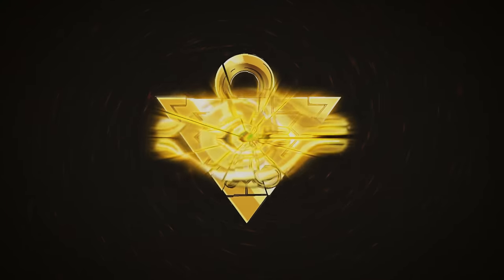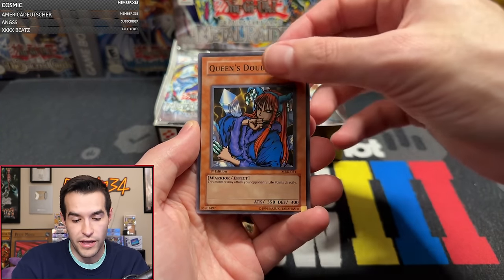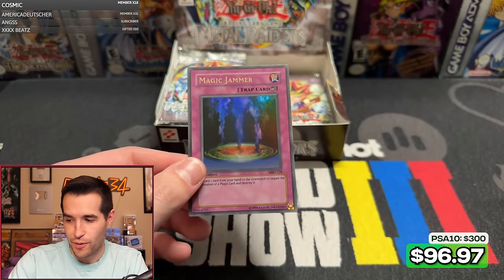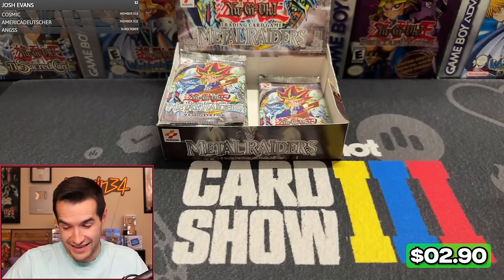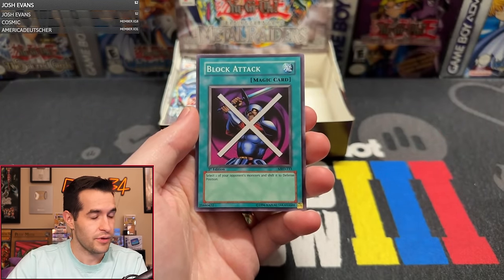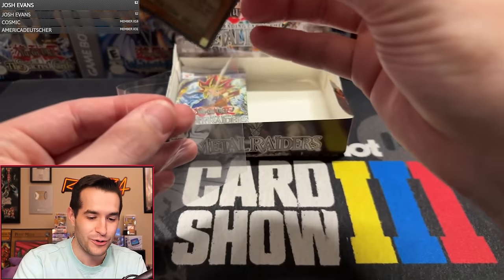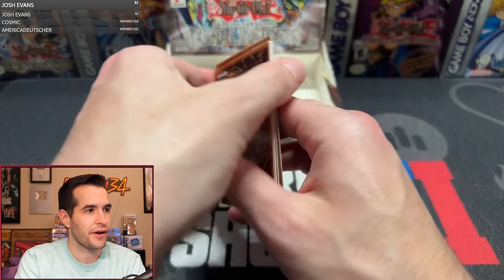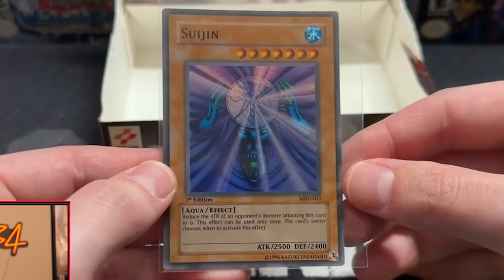My Search For 1st Edition Metal Raiders BEST CARD!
➤TCGPlayer Link!